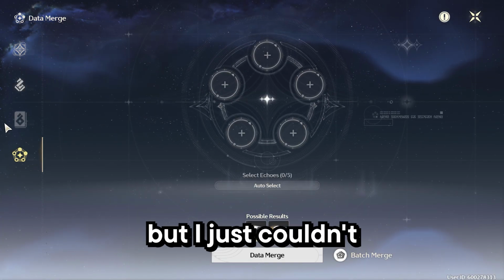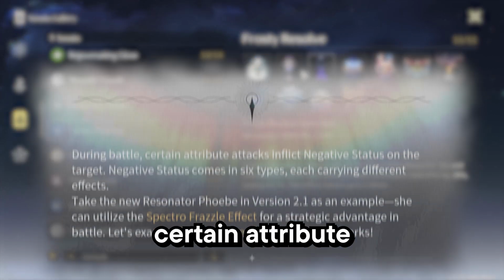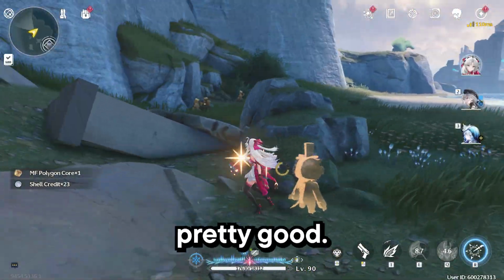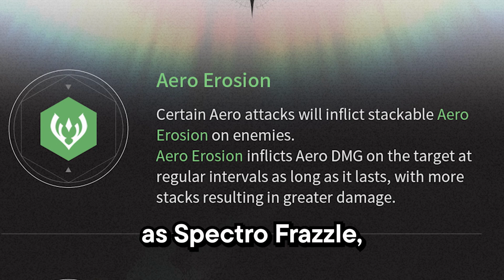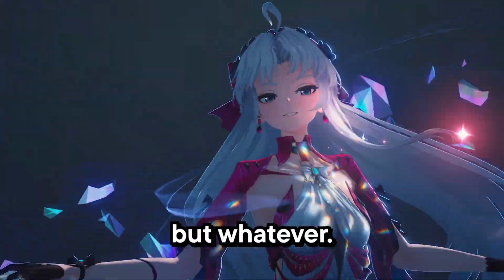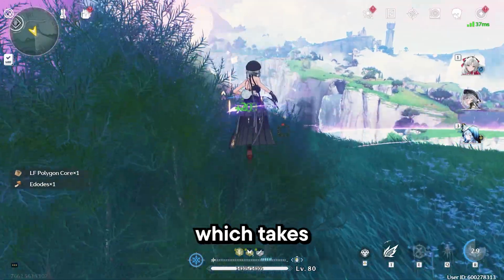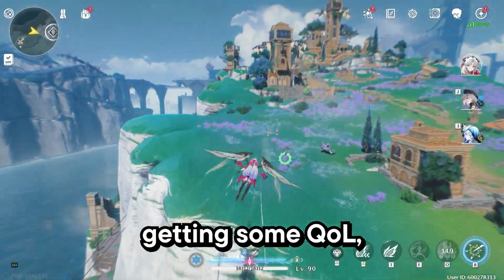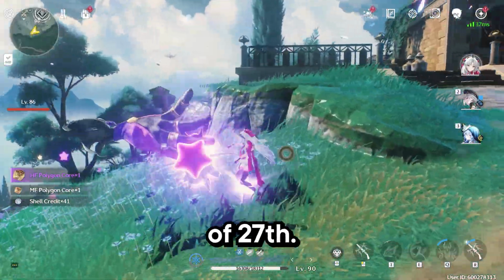WUWA 2.1's New Element System Changes EVERYTHING! | A Wuthering Waves Discussion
Today, I'll cover the changes, new content, and the new Elemental System in 2.1. I know I'm a bit late on this topic, but I've had quite a busy week.

If you have any suggestions or feedback, be sure to leave them in the comments!